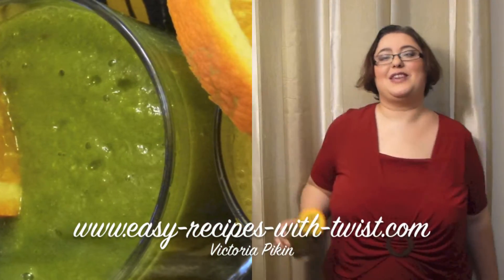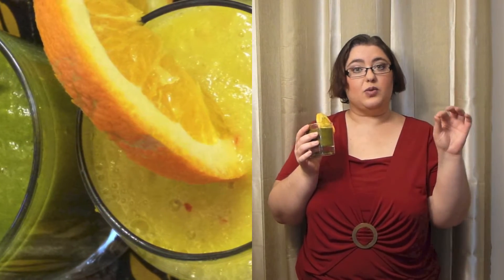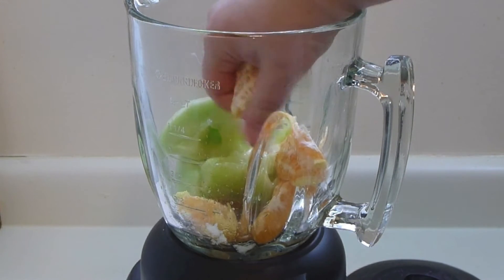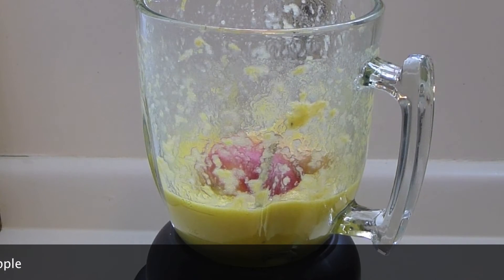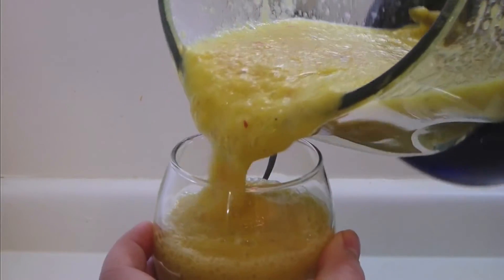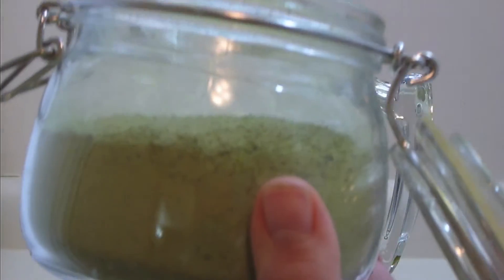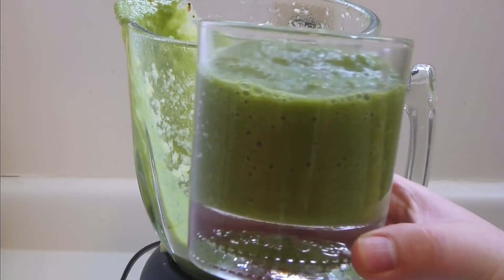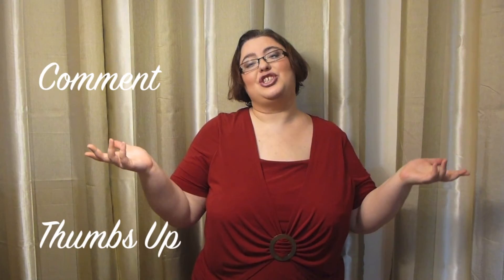Smoothie Recipes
This it my favorite recipe out of all Smoothie Recipes. So fresh and nice.